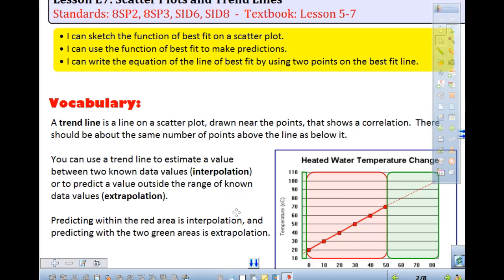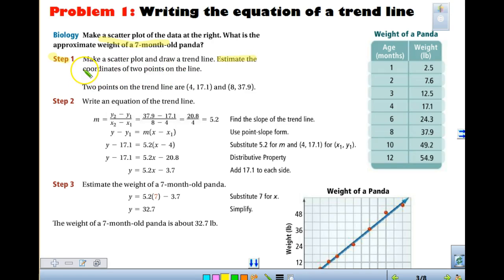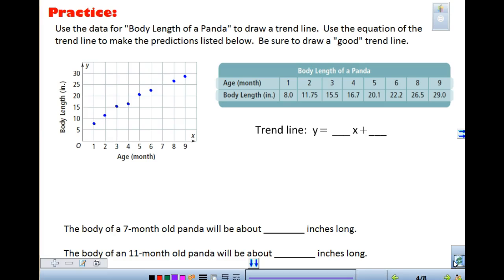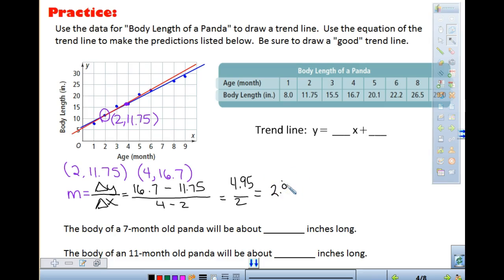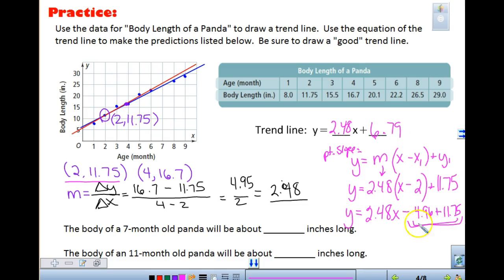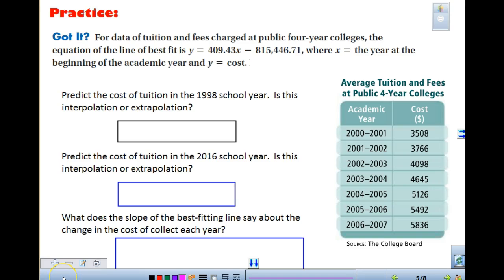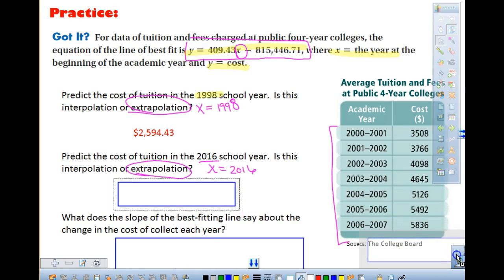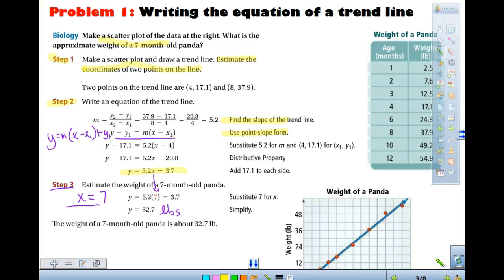Alg E7 trend lines 2017